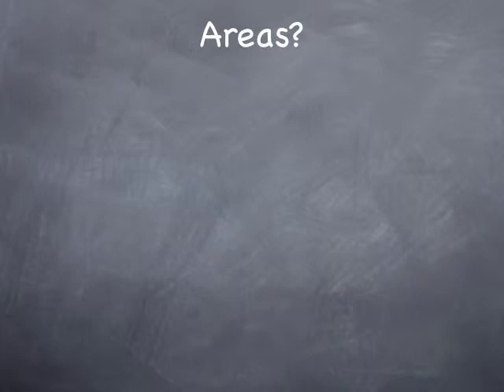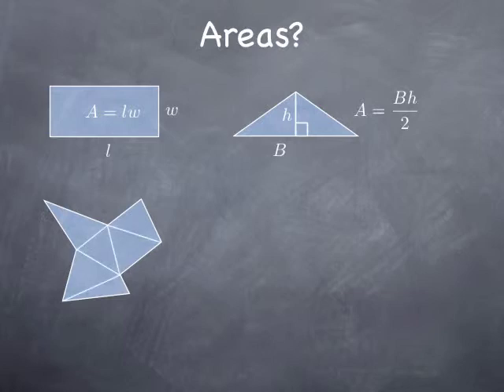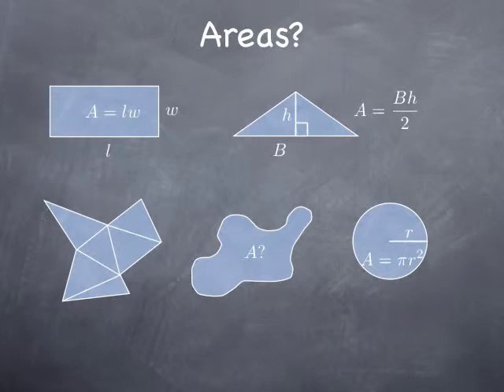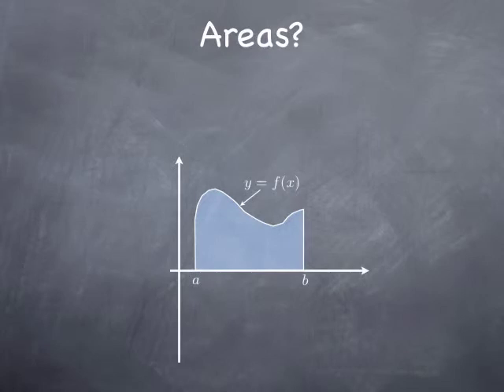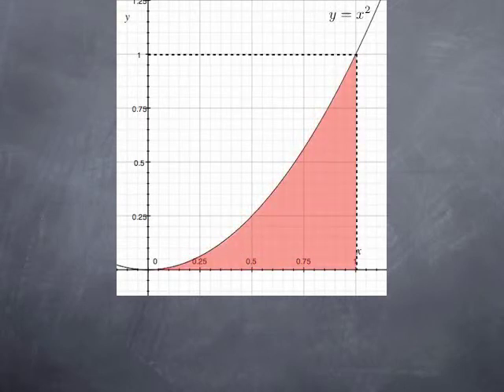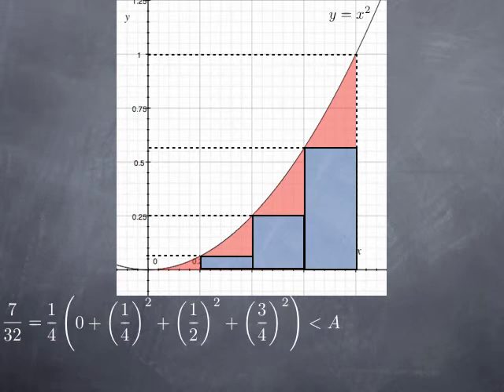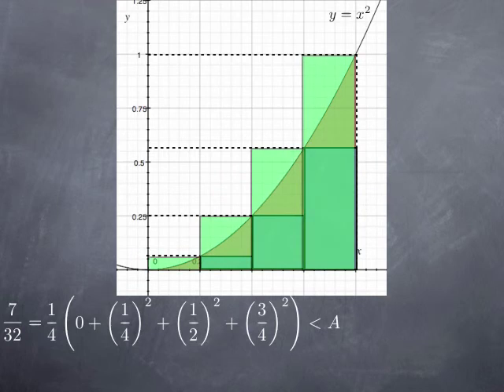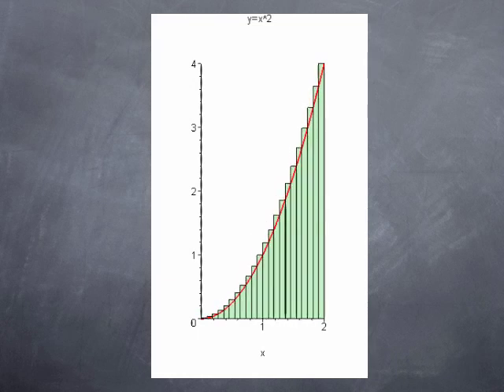M11-2: the area problem I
We examine the problem of how to calculate the area under the graph of a continuous positive function, by approximation. This leads up to the definition of the definite integral.